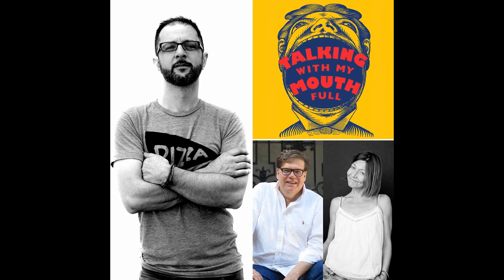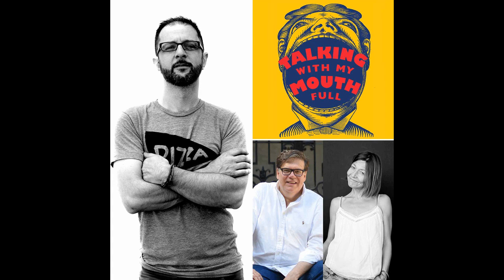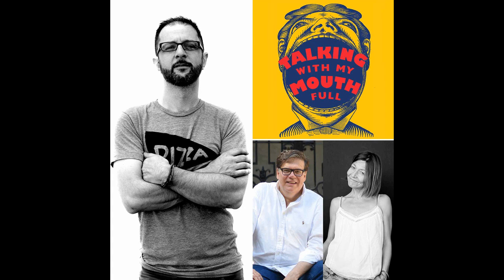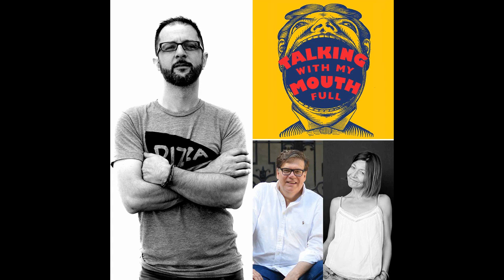Ep. 21: How to Make Sourdough Bread with Andrew Janjigian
David and Renee explore the question-filled world of sourdough starters and bread baking with bread baking expert Andrew Janjigian, a senior editor at Cook's Illustrated Magazine and America's Test Kitchen and a baking instructor at King Arthur Flour.